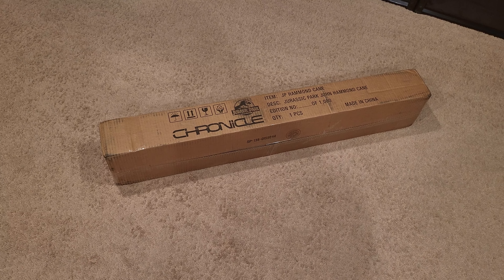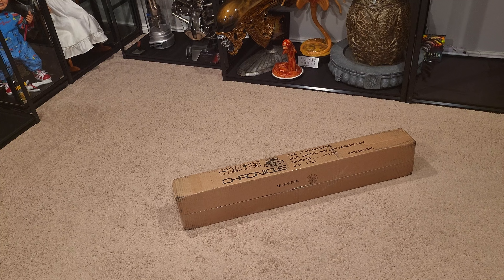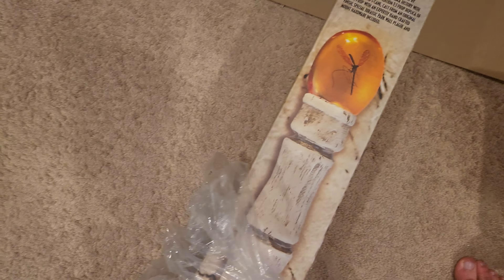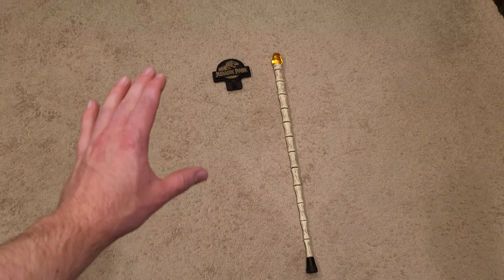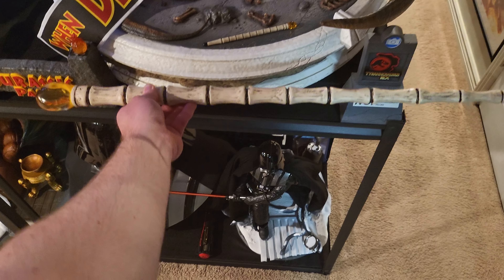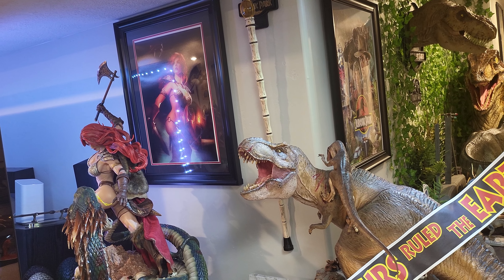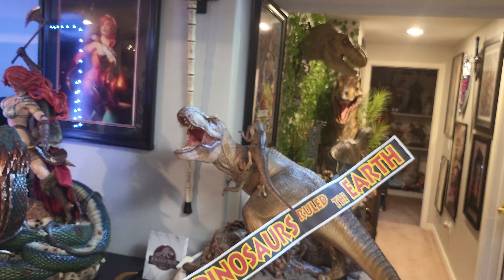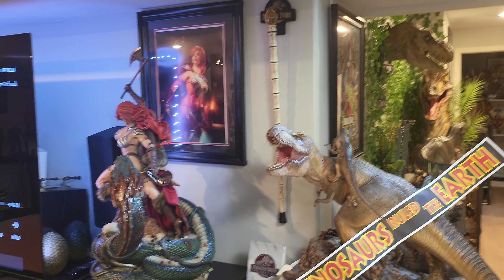Jurassic Park Chronicle: Dr Hammond Cane life size prop Unboxing/Review